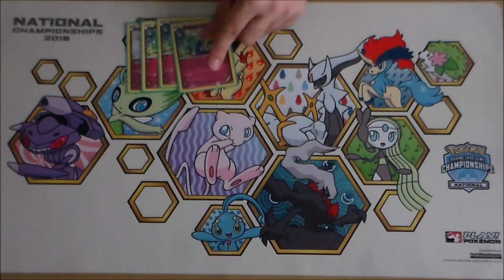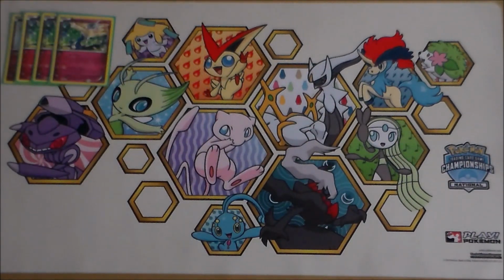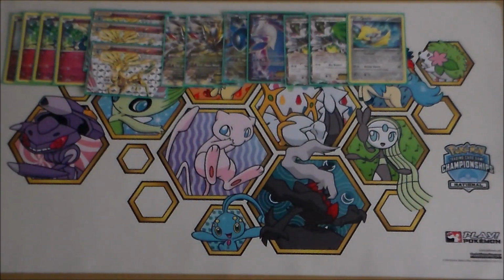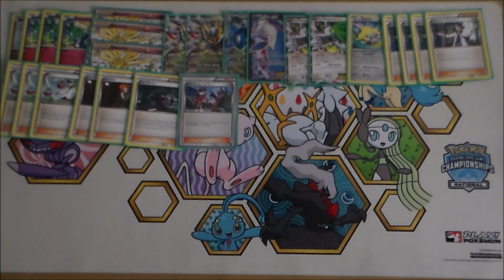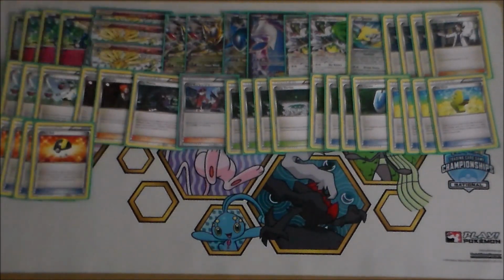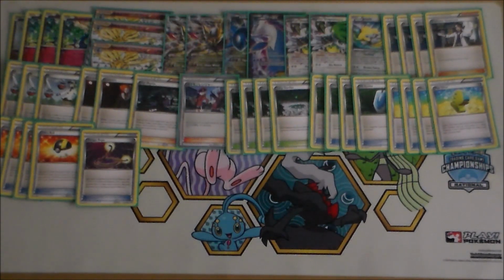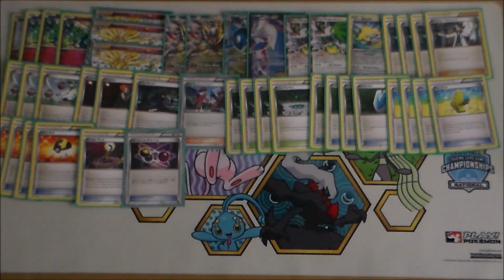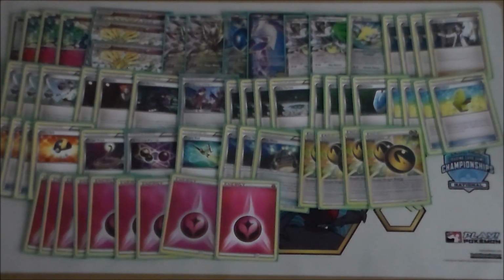Pokémon TCG Xerneas BREAK Deck Profile for 2016-17 Rotation Plus FREE PTCGO CODE CARD!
Today we're looking at another post-Worlds decklist, this time focusing on the upcoming Xerneas BREAK card from Steam Siege. Can the gold-plated stag manage to keep Fairy-types relevant once Aromatisse exits the format?